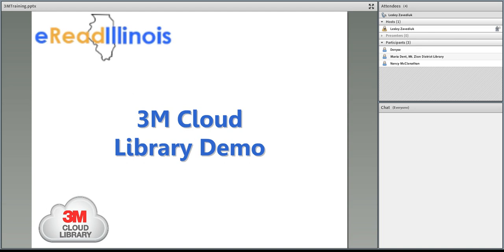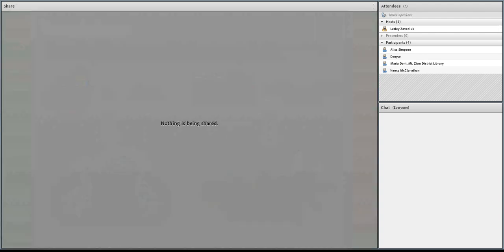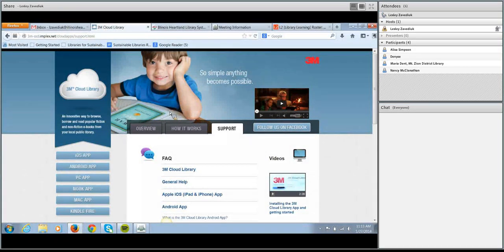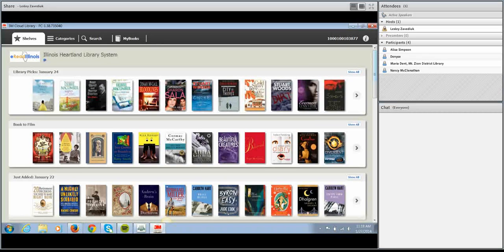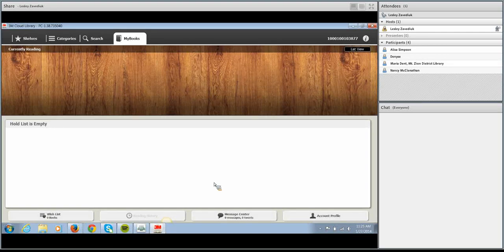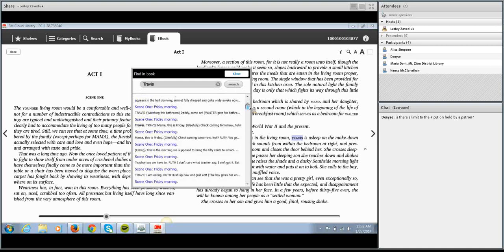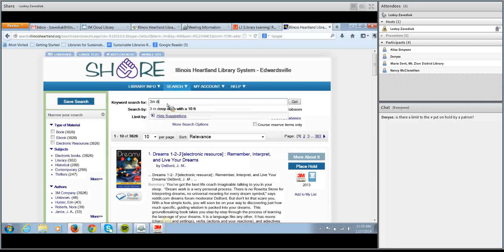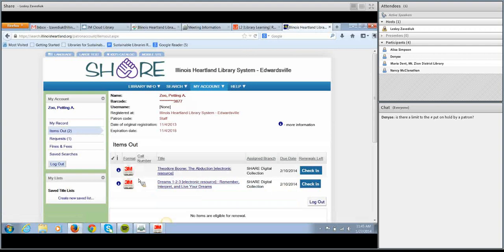3M Cloud Library Demo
A basic tour of the 3M Cloud Library app for participating eRead Illinois librareis